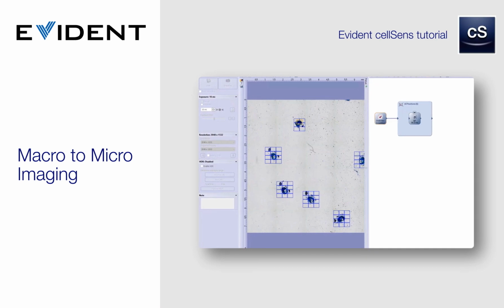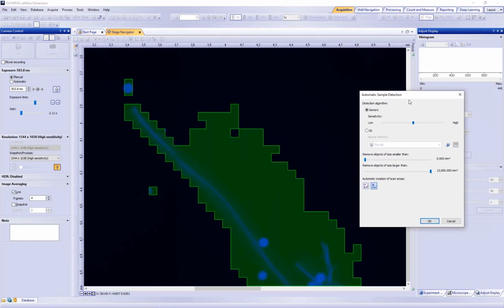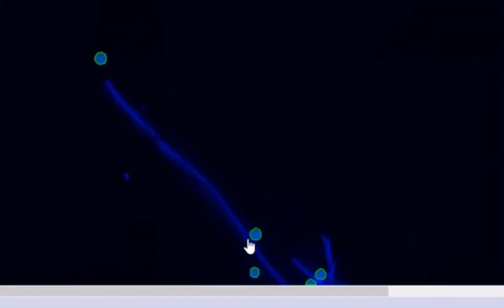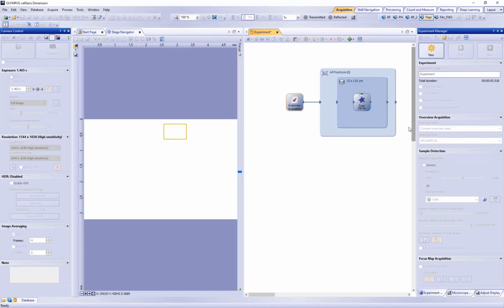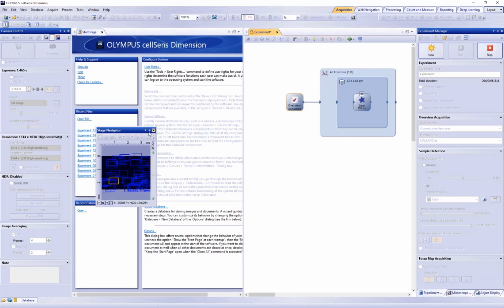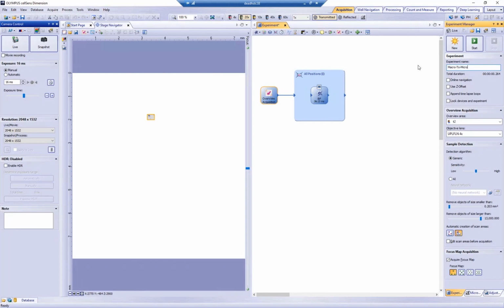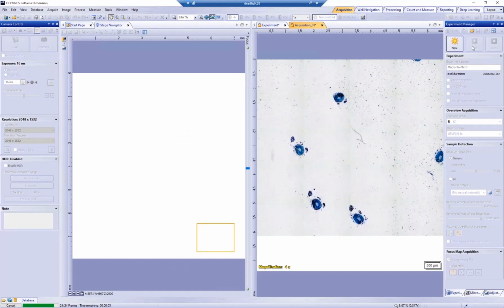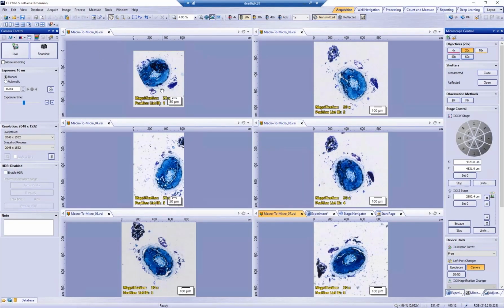cellSens™ Tutorial: Macro to Micro Imaging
See how macro to micro imaging can make your experiments more efficient and reliable. This cellSens tutorial demonstrates how TruAI™ deep-learning technology acquires a wide overview image and then automatically acquires high-resolution images of the detected samples.